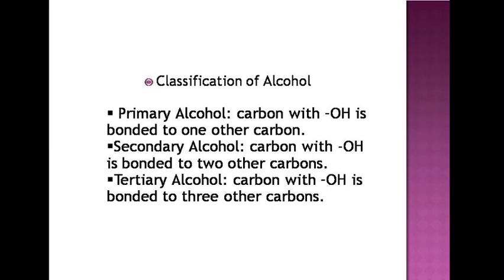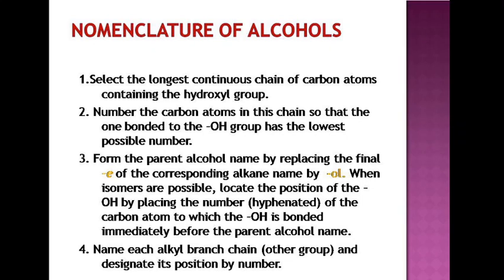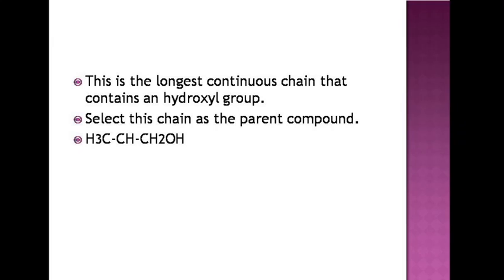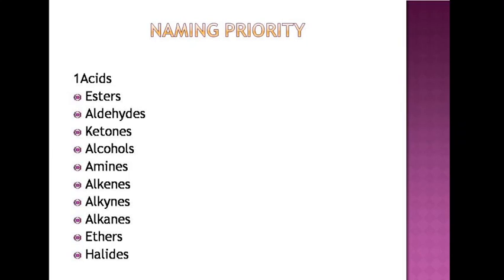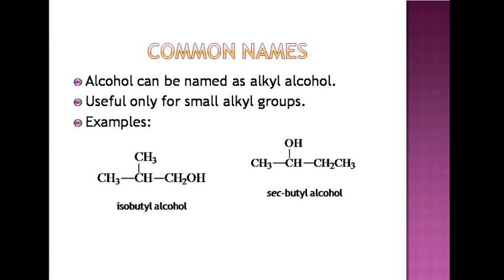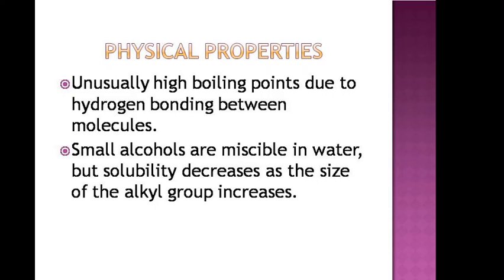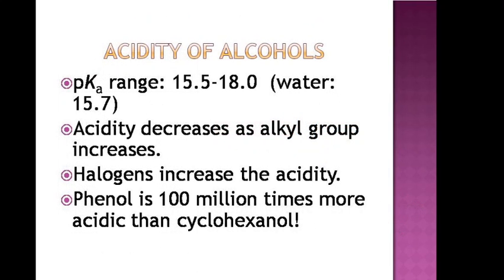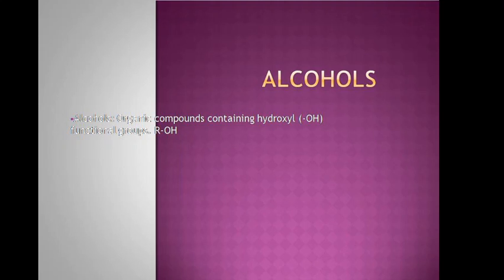Alcohol chapter Bsc.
classification of alcohol, Nomenclature, Synthesis of alcohol